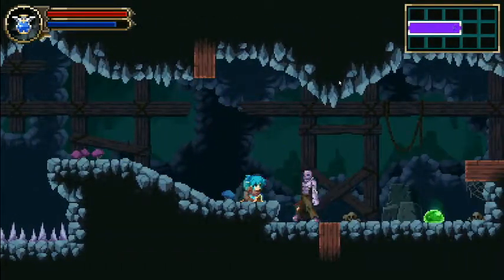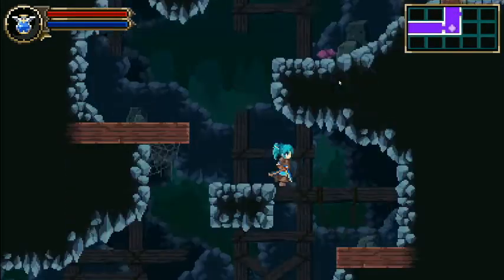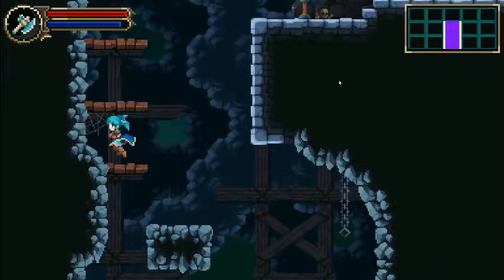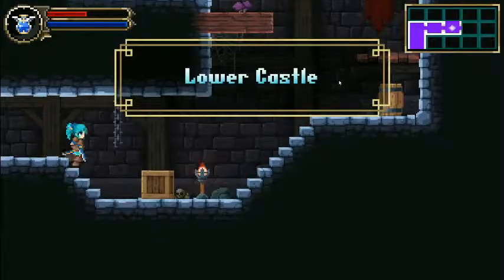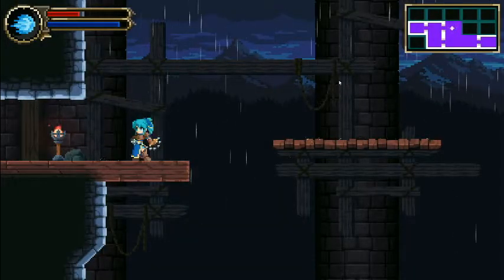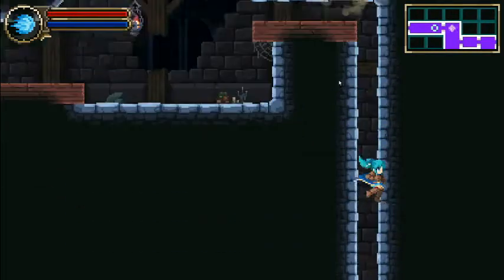Free to Three Fifty Episode One The Forsaken Castle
Free to Three Fifty makes its debut  aon 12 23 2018.    In this Debut Episode the Extremely rough 20 min of  Metroidvania fun that is The Forsaken Castle best part is .. its absoultely Free did we get our moneys worth in this demo.  Lets find out in this blind lets play.